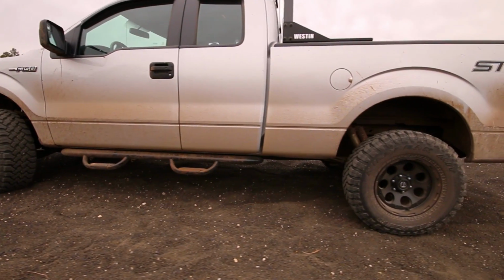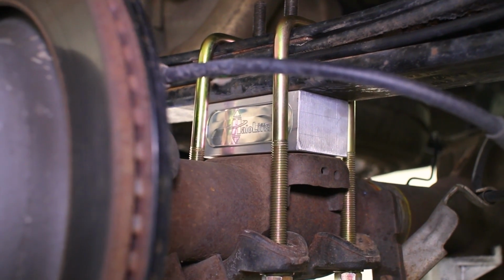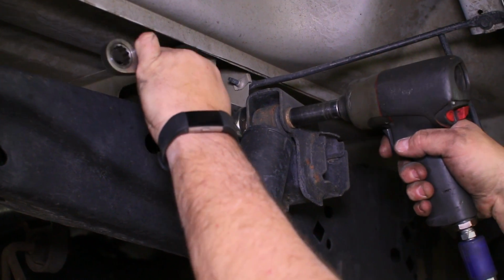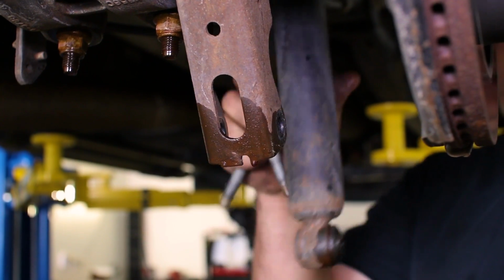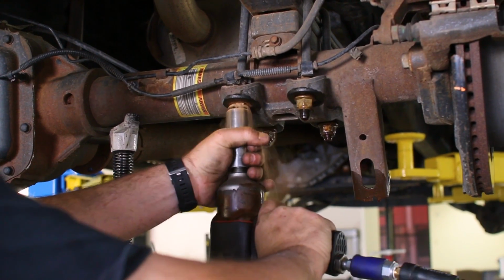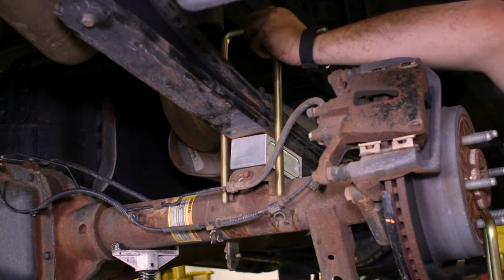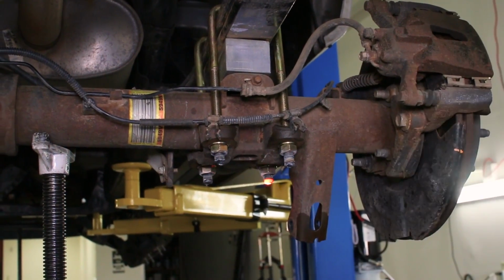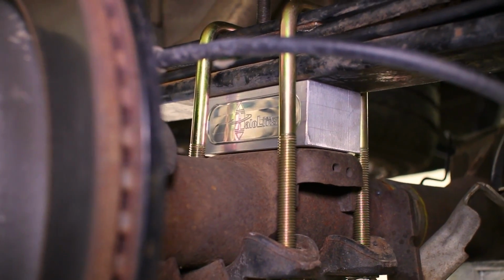2009-2018 F150 Halo Lifts 2" to 2.5" Rear Block Kit Install